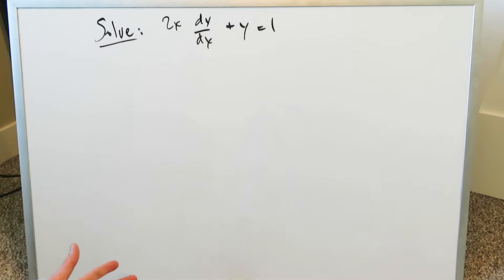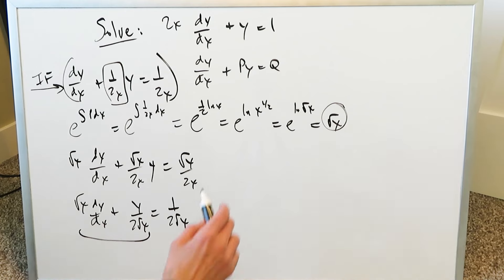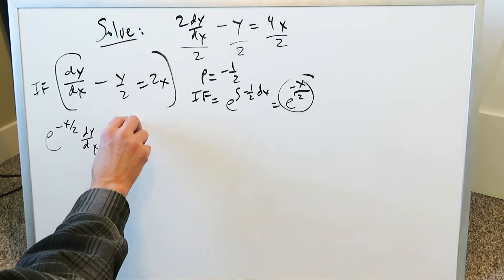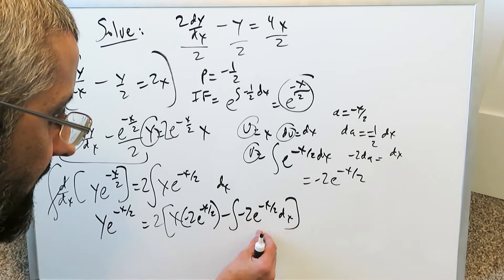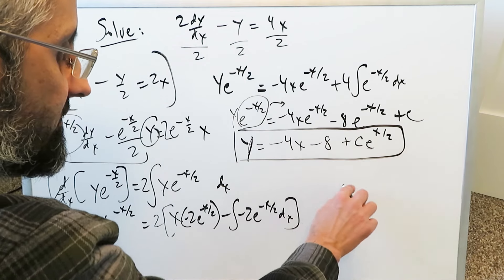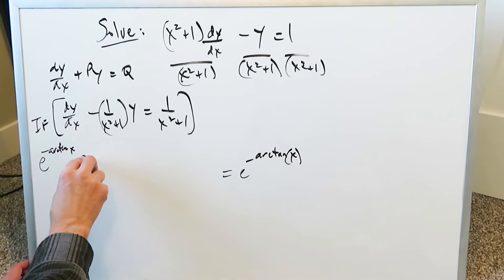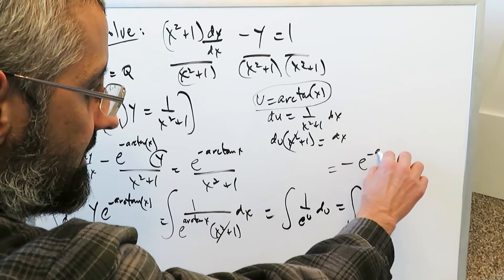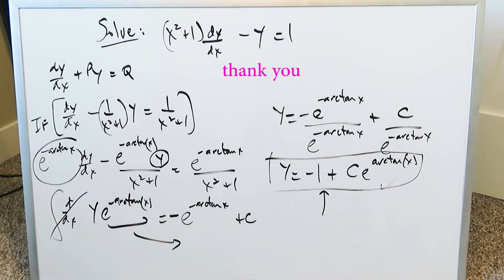Solve Linear Diff Eq: Integrating Factor Method (part III) Harder Questions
Examine the procedure for solving a linear first order differential equation by means of an integration factor method. 3 solved examples.